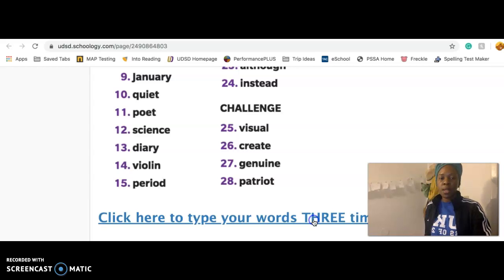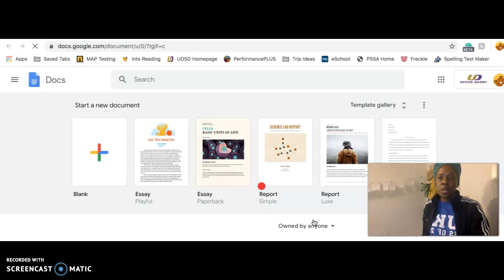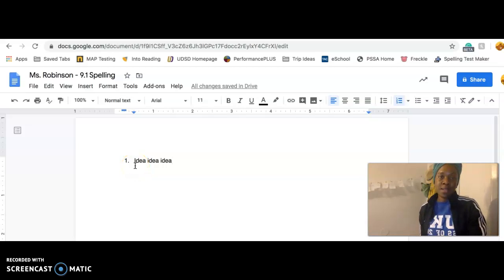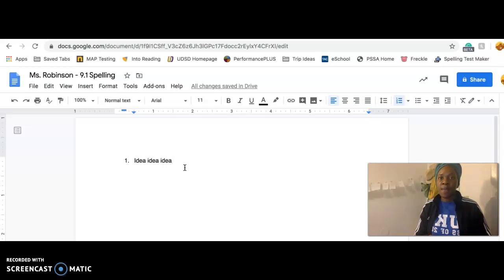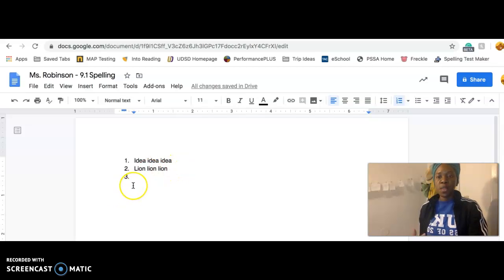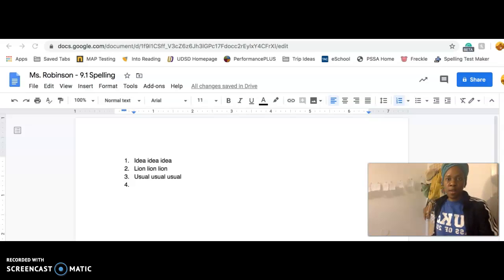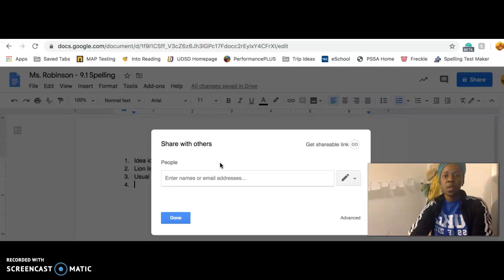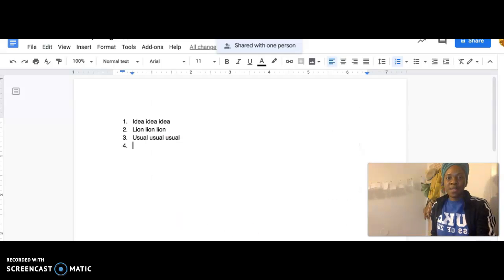How to Make and Send a Google Doc